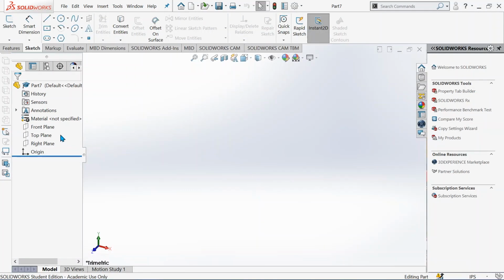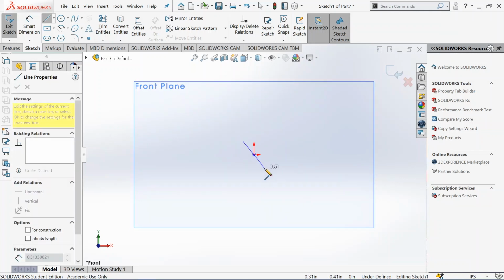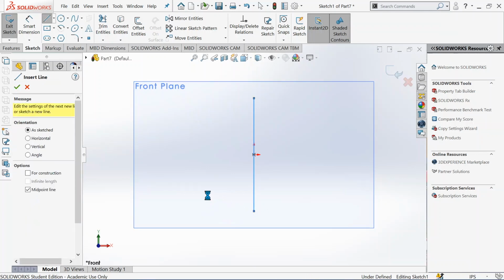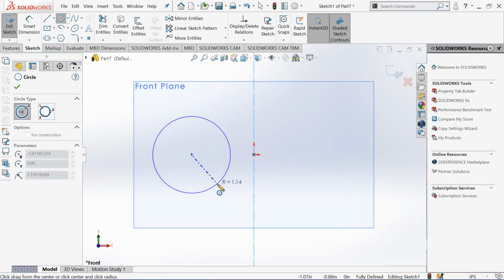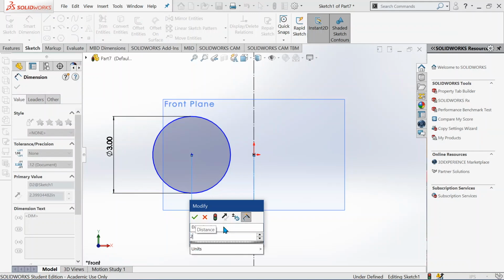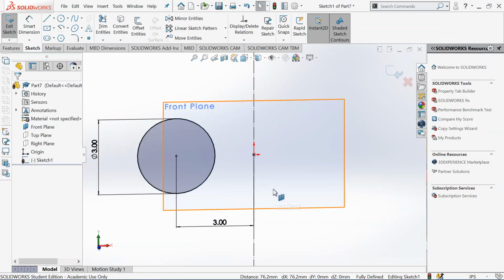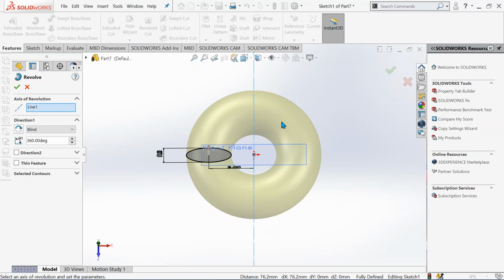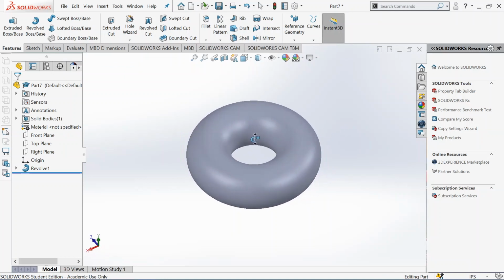Creating a doughnut (torus) in SolidWorks but it is painfully slow because I explain every step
This is a practice video before I start creating a full SolidWorks series for my FIRST Robotics Competition team.